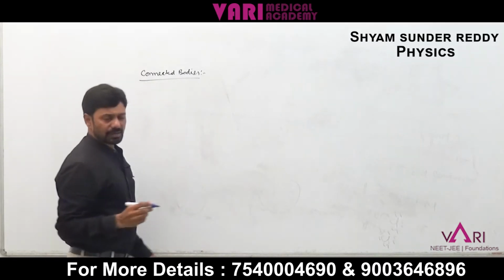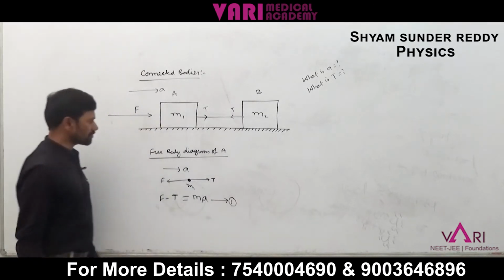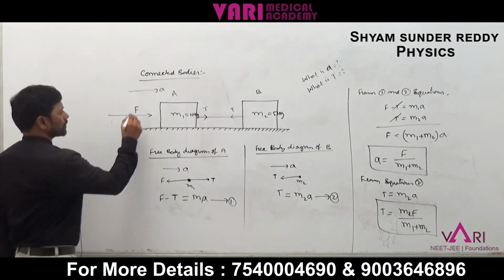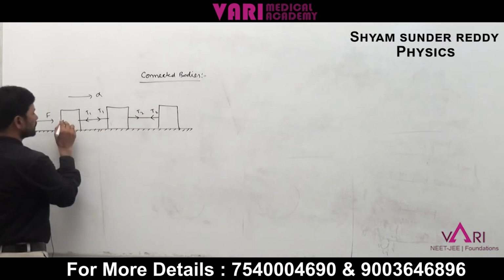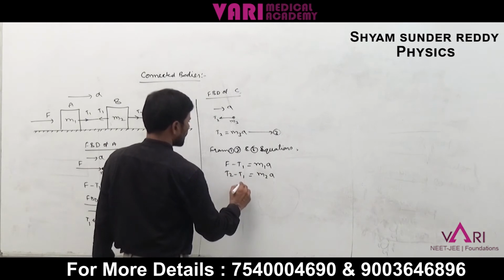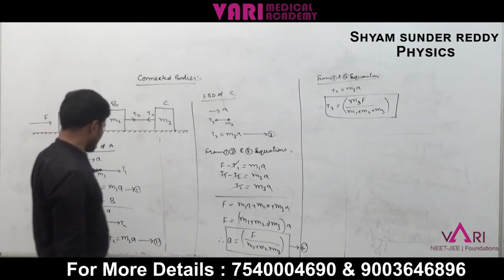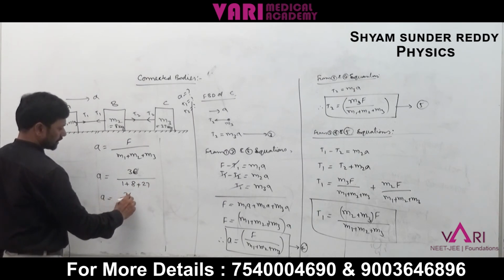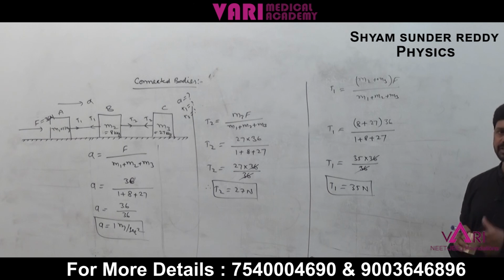Connected Bodies | Physics| NEET 2023 | JEE | Best NEET Coaching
Vari Medical Academy Faculty Shyam Sunder Reddy Explains Connected Bodies in Physics for NEET Aspirants.